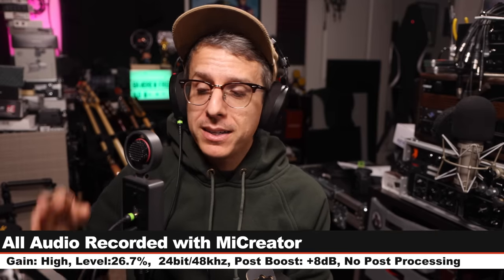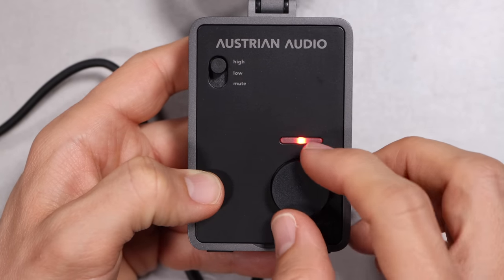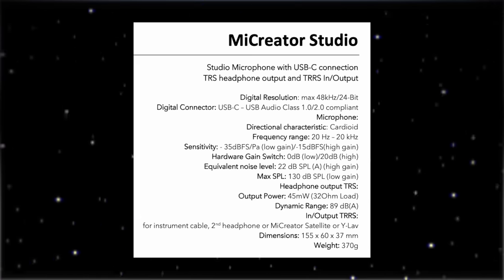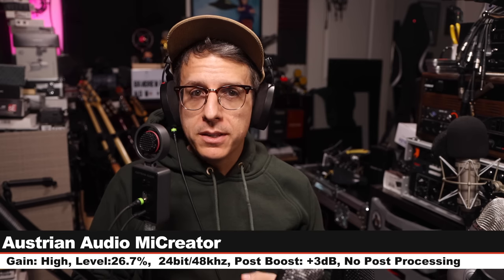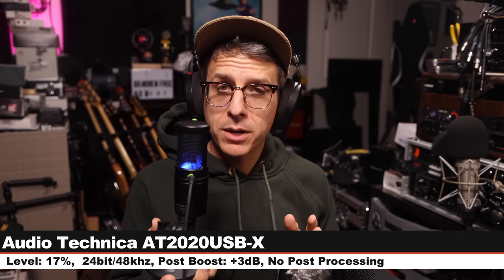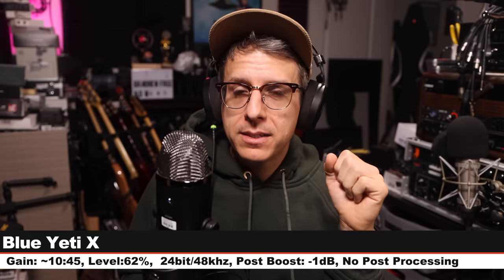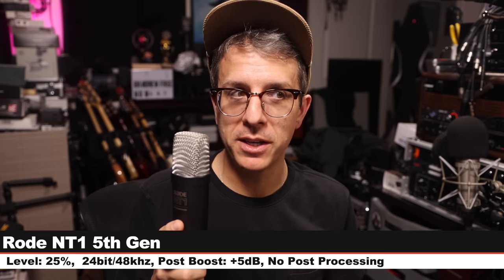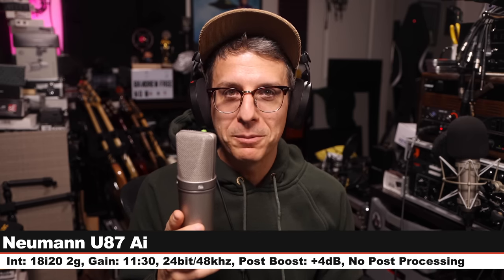Austrian Audio MiCreator Review & Test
Today I review a new USB mic from Austrian Audio; the MiCreator. This is a USB mic that also expands to allow you to add an additional input (instrument, second mic capusle, or lav mic kit). The sound is fairly balanced with a controlled low end a slightly more midfocused sound due to no significant cuts, and then a relatively smooth upper frequency range.

B&H Photo

RECORDING SETTINGS:
Conversion: 24-bit / 48kHz
Gain: High
Computer Level: 26.7% (4dB)

SPECS:
Polar Pattern: Super Cardioid
Freq Response : 20Hz - 20kHz
Sensitivity -35dBFS (low) / -15dBFS (high)
Equivalent Noise Level: 22dB SPL (A)
Max SPL: 130 dB SPL (low gain)
Bit Depth: 24-bit
Sample Rate:  48kHz

00:00 - Intro / Price / Disclaimer
00:28 - What’s in the Box
01:02 - Build Quality / Walkthrough
02:33 - Specifications
02:43 - Polar Pattern Test (Tone / Rotation)
03:02 - Plosive Test
03:19 - Distance Test / Proximity Effect Test
03:40 - Background Noise Test
03:57 - Untreated Room Test
04:18 - Shock Rejection Test
04:34 - Mic Resonance Tap Test
04:51 - Demo of Sattelite
05:44 - Intro to Comparison
06:14 - Blue Yeti Comparison
06:46 - Audio Technica AT2020USB-X Comparison
07:18 - Sennheiser Profile USB Comparison
07:54 - Samson G-Track Pro Comparison
08:41 - Blue Yeti X Comparison
09:26 - Rode NT-USB+ Comparison
10:00 - Rode NT1 5th Gen Comparison
10:38 - Austrian Audio OC818 Comparison
11:30 - Neumann U87 Ai Copmarison
12:10 - Instrument Input Test
14:01 - Microphone Music Test
15:43 - Pros & Cons
17:13 - Overall Thoughts
18:47 - Recommendation
21:37  - Outro